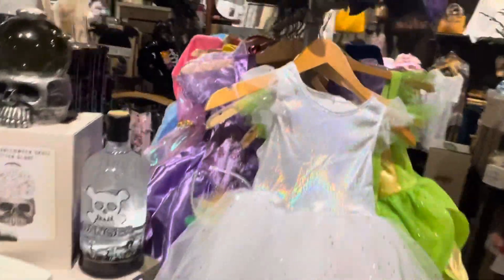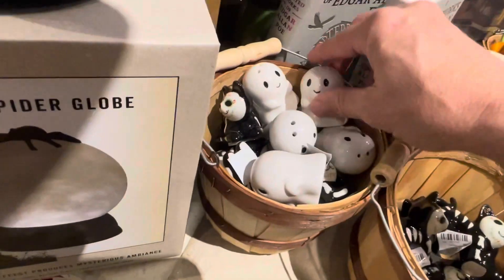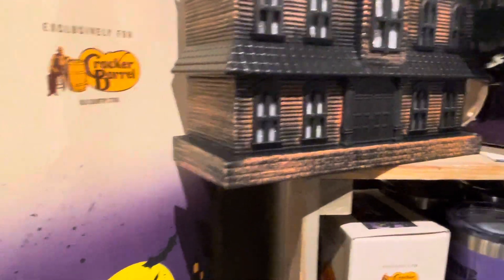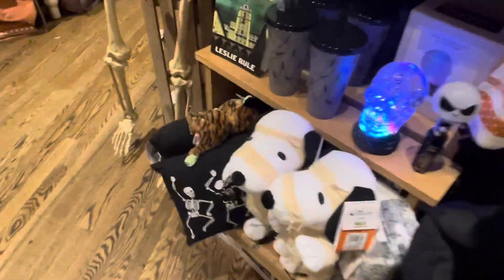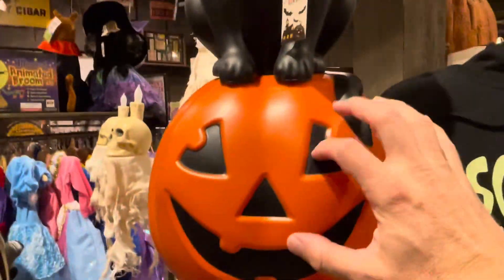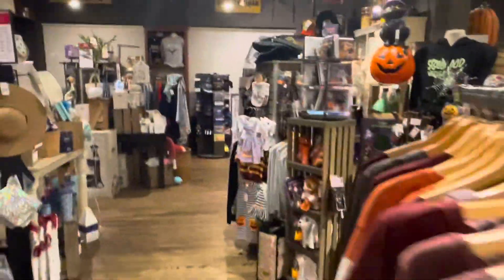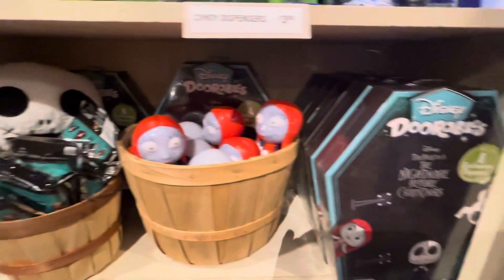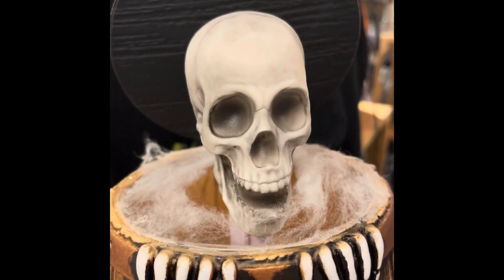Cracker Barrel’s Halloween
Follow us as we celebrate Halloween all year long. We will build props for our Halloween display, attend Halloween events, and do any other spooky things We can find. We also visit lots of old gothic cemeteries and are restoring our wife’s 62 Cadillac hearse ‘Maude”. Follow our search for Halloween finds while shopping and thrifting at garage sales during the Halloween season.